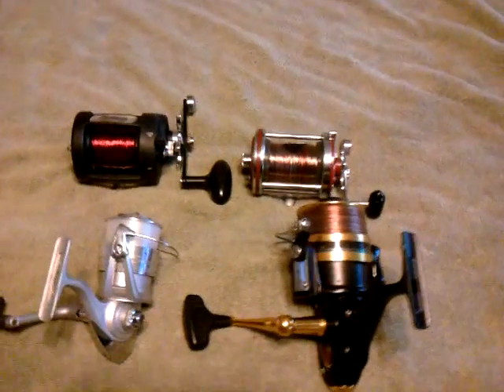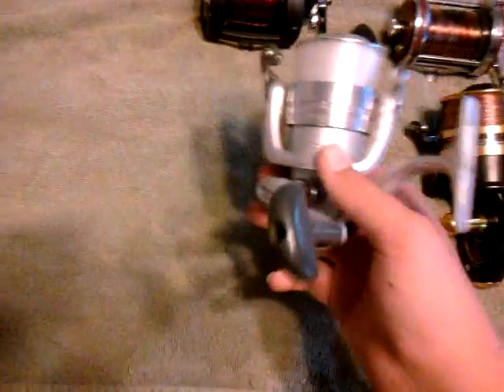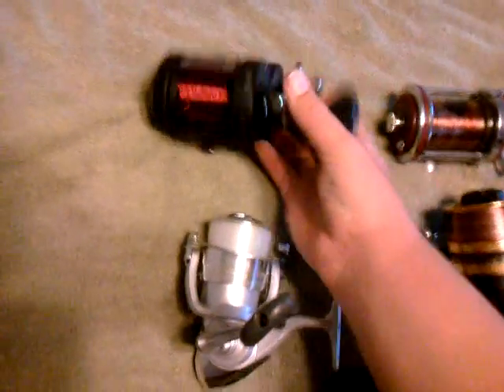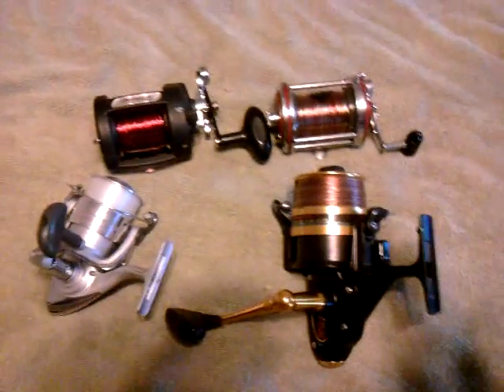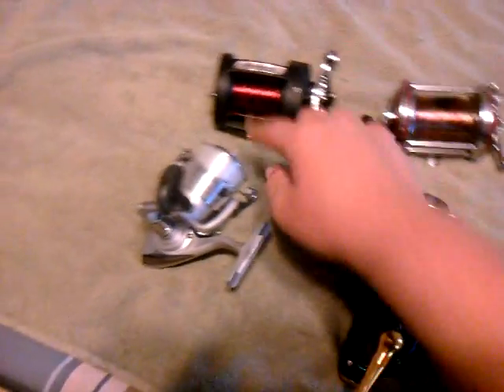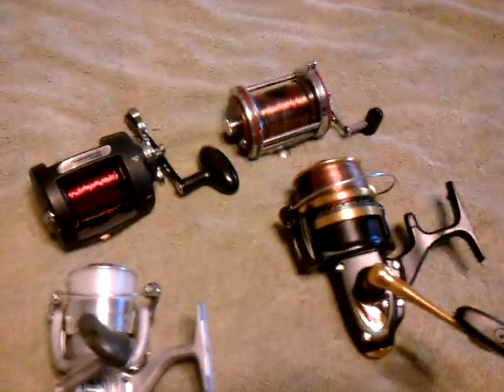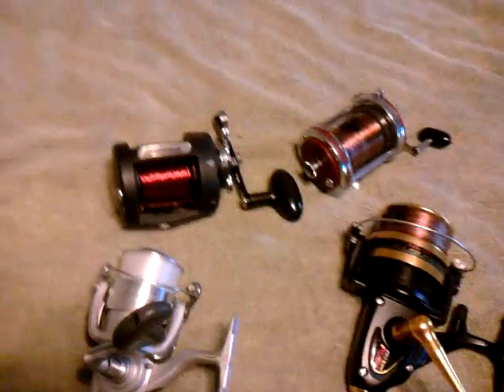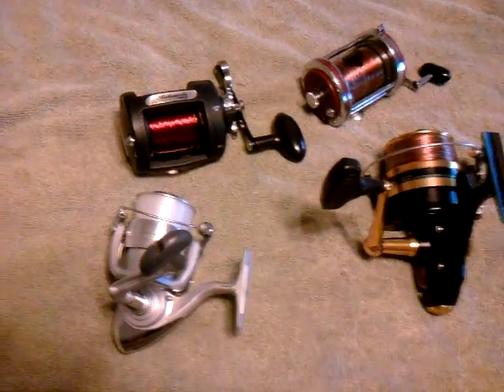Bait casting reels VS Spinning reels-Surf Fishing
The contoversy of bait casters VS spinning reels used for surf fishing